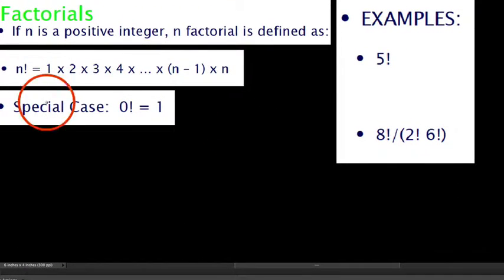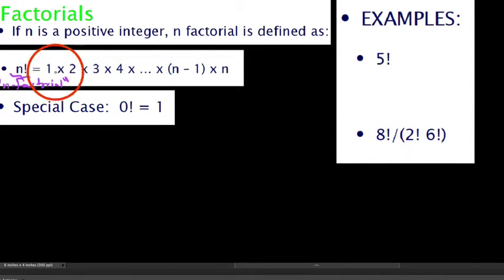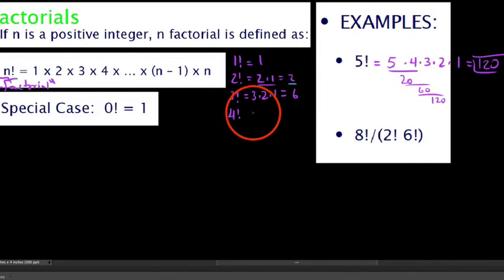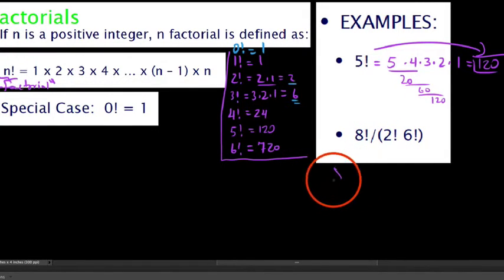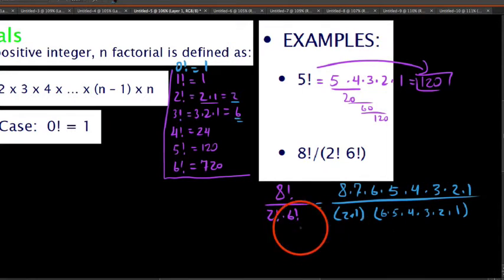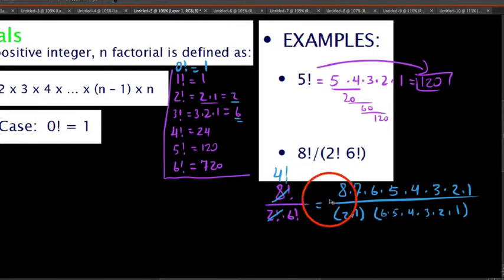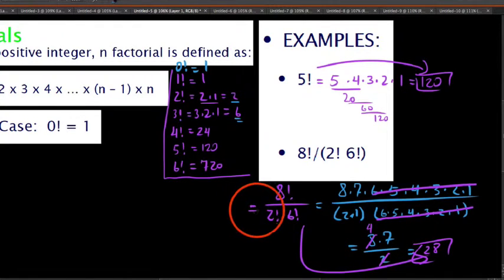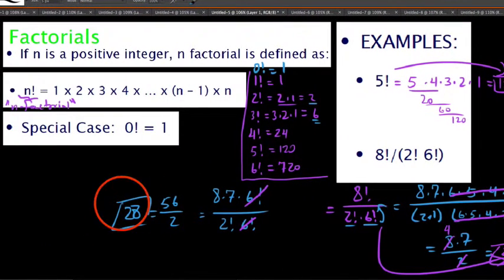HPC, 9.1.4 , Factorials